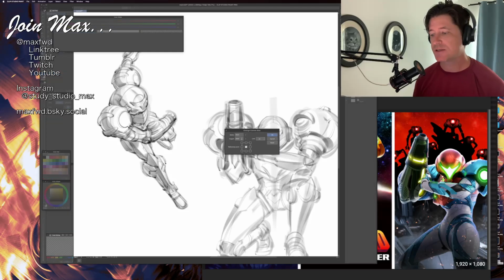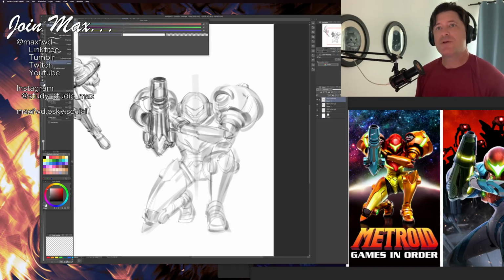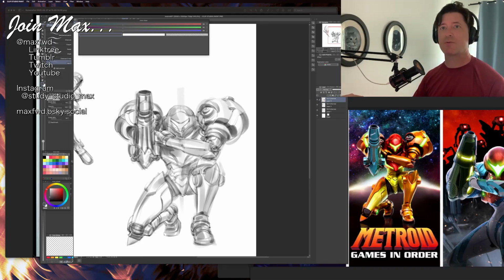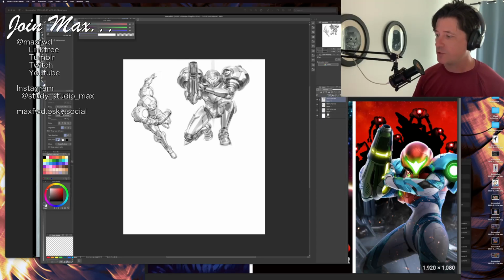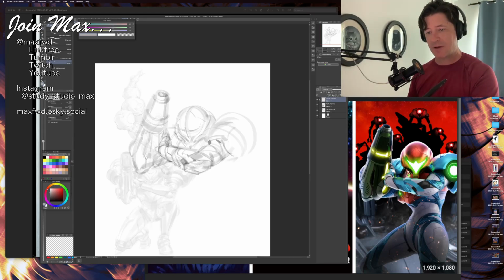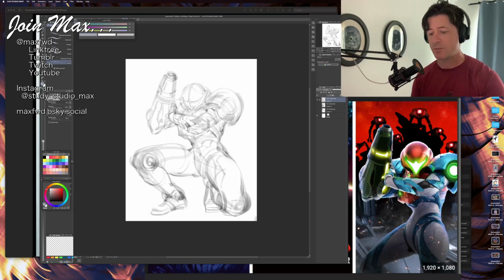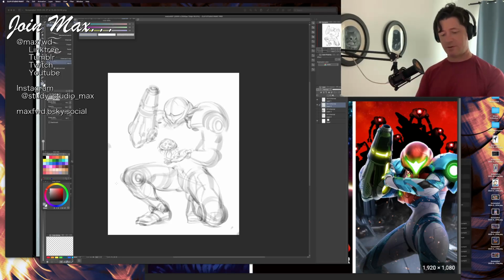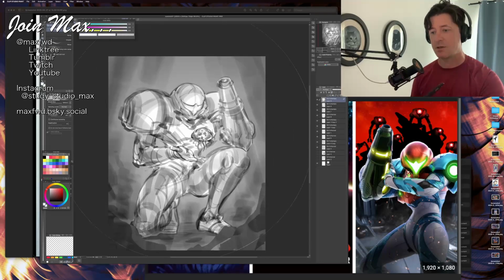296 Gentle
Episode 296 - Join Max as he does some more sketch studies of Metroid's Samus Aran!  and continues to explore Clip Studio Paint!

Max Forward is a professional storyboard artist and illustrator living in Los Angeles.  He specializes in Video Game Trailers, Short Form Content and Advertising.